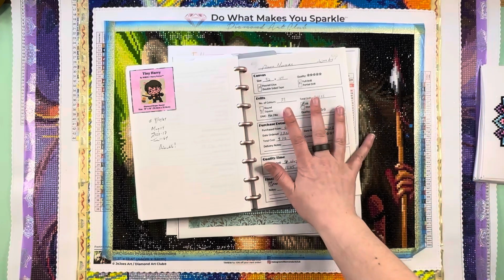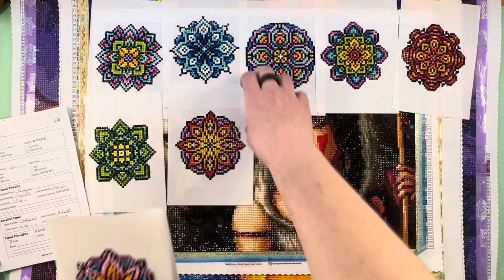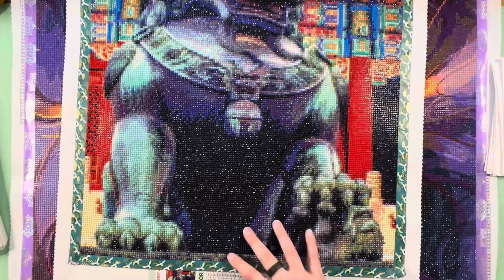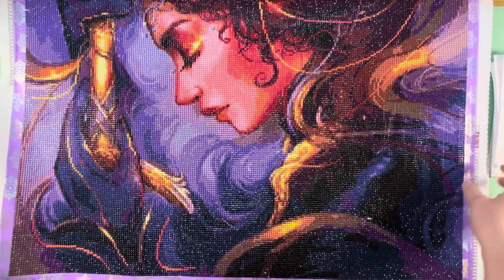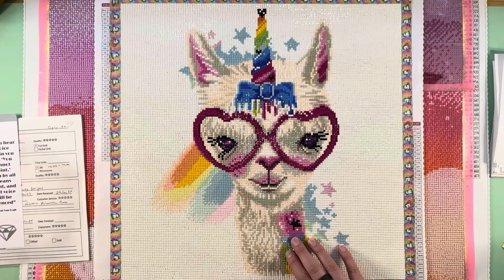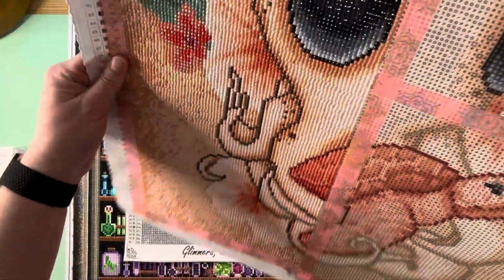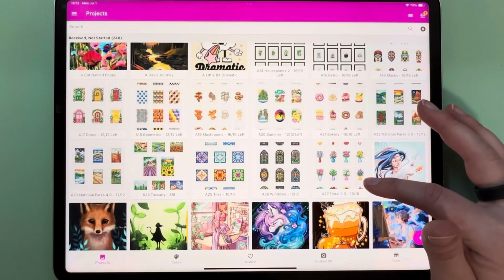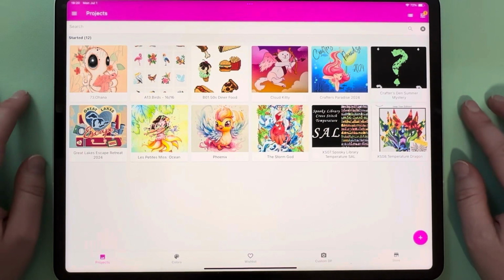June Month in Review - 8 Canvases, 3 Mini Kits, AND a Paintgem?! What is This Madness?! 12 Finishes!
Hello everyone!

Welcome to my June 2024 Month in Review! This month I finished eight kits, one Paintgem set, and three mini kits while ending the month with three WIPs that I’ll lead into the new month with. I’m excited to say I have officially been doing YouTube videos for one year now! Crazy!!!

🌸 “Composition with Blue, Red, Yellow, and Black” by Mondrian from Diamond Artisan Shop
🌸 “Llamicorn,” by Sheena Pike from Diamond Art Club – archived

🌸 Spooky Library SAL by TennyWennyXStitch

🌸 Temperature Dragon SAL by KristisCornerNEEDLE